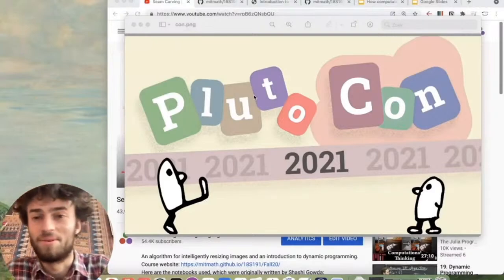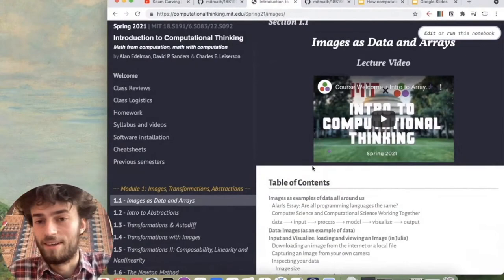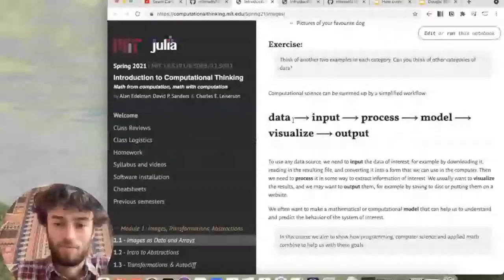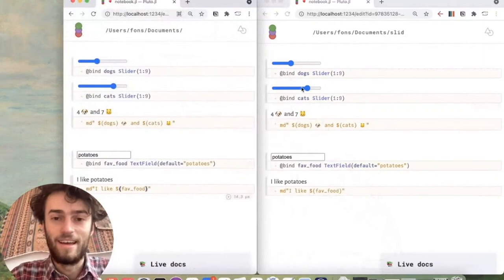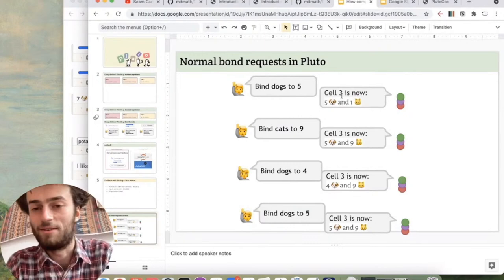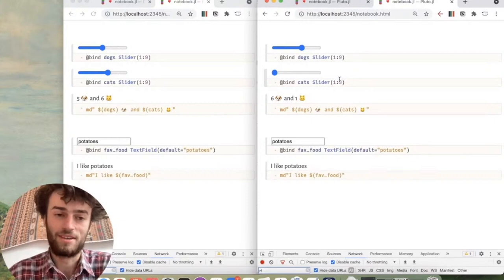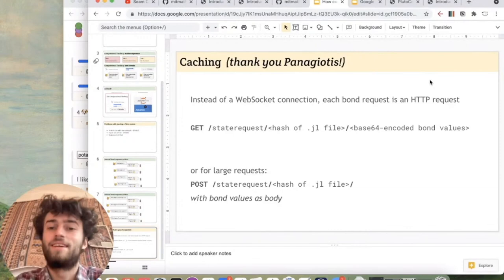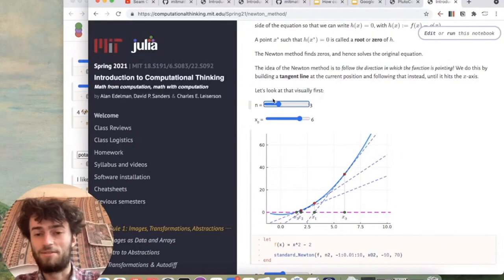PlutoSliderServer.jl -- notebooks as interactive websites | Fons van der Plas | PlutoCon 2021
I will demonstrate three cool new features used for publishing notebooks as interactive web pages:

- Automatically export notebooks to static web pages
- Connect to a mybinder.org kernel in the background
- Run a slider server to enable sliders, buttons and webcams directly on the web page, with zero loading time.

To celebrate Pluto's 1 year anniversary, we are hosting PlutoCon, a two day mini conference about. Pluto! It is a place to learn techniques from other Pluto users and from Pluto's designers.